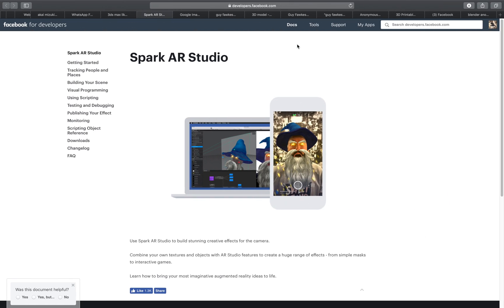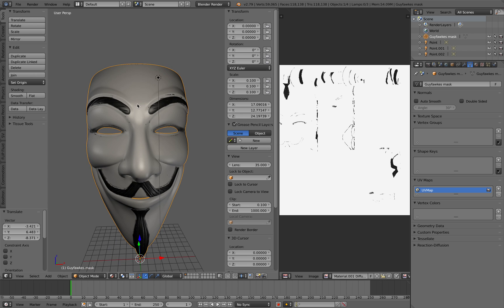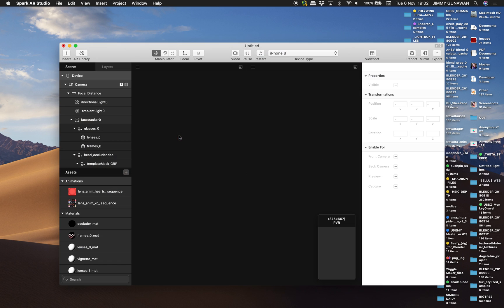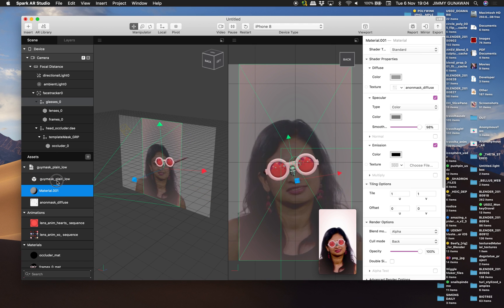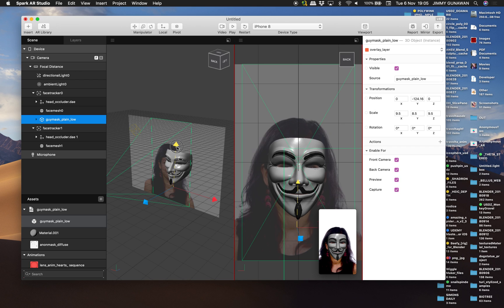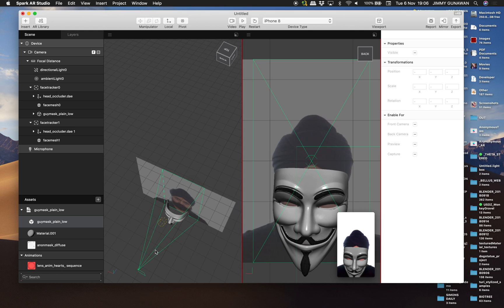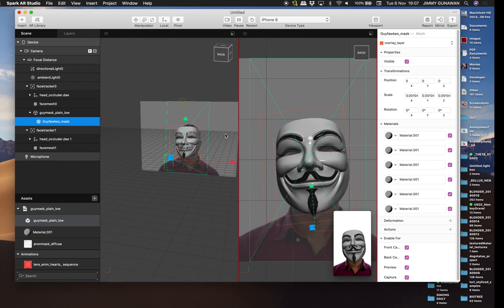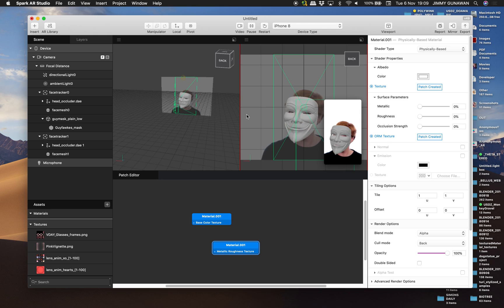BSLIVE 0011 / Spark AR Anonymous Mask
Originally I want to do AR Tengu Mask from scratch  like that one you see on Emoji. But I am waiting for Blender 2.8 official. So for now I am using Guy Fawkes aka ANONYMOUS mask that is readily available to make this AR thing.

It would be nice to have proper 3D printing, but then again virtual AR Mask allows you to do a lot more like animation and interaction, plus dynamics.

I have not looked into this FACEBOOK Spark AR app properly, but this is one of the most intuitive AR experience app out there. The app is still Mac OS only though.

If we are lucky maybe in the future someone sculpt a proper 3D TENGU Mask with good details... or maybe we should do Japanese Fox Mask? Anyways keep eyes on mask especially old traditional mask you see in the museum. By now, ideally all kind of masks should all be accessible as AR. Maybe eventually Sketchfab will host all kind of masks.